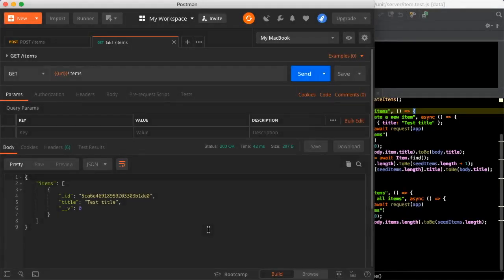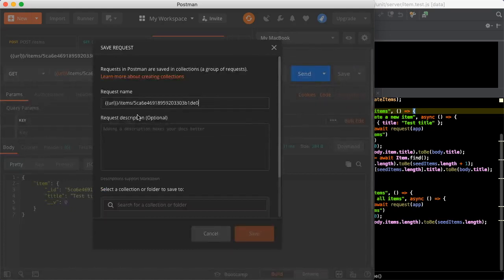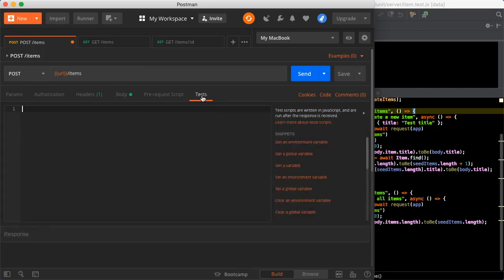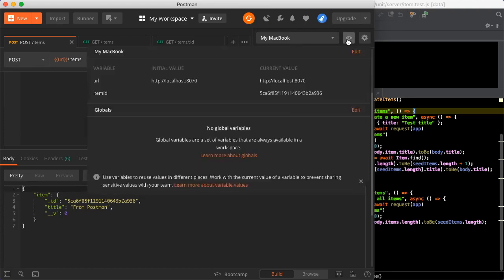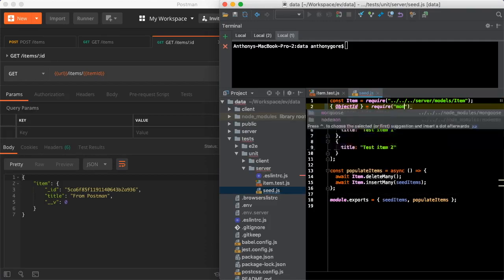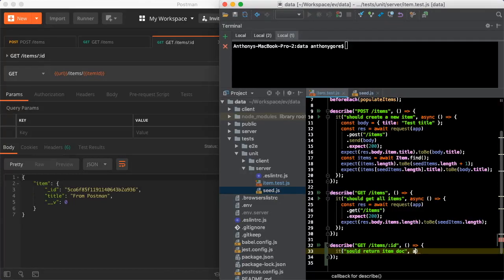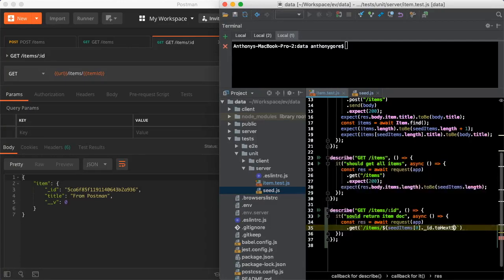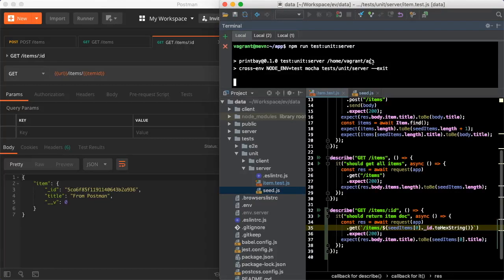34 Testing endpoints with dynamic segments